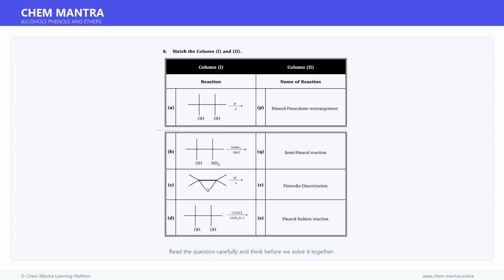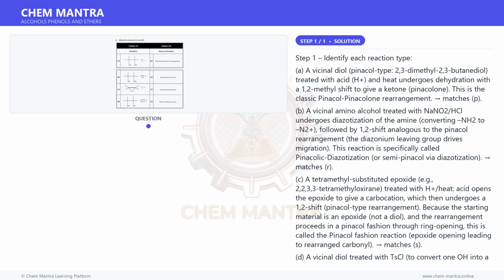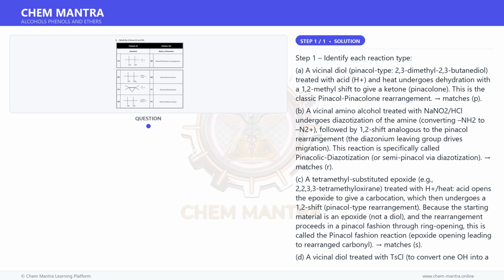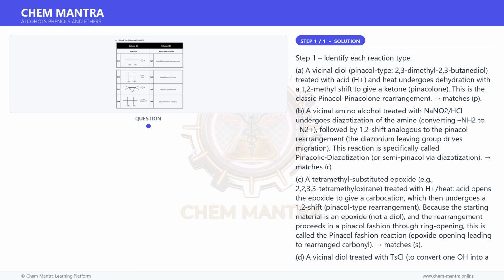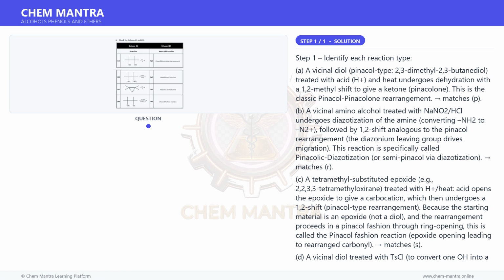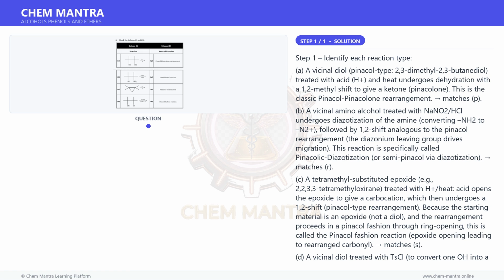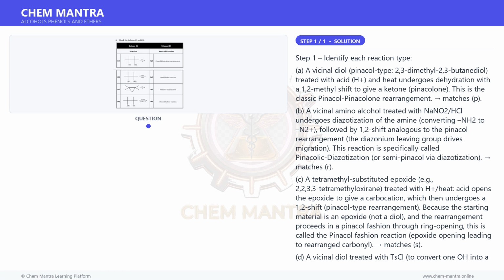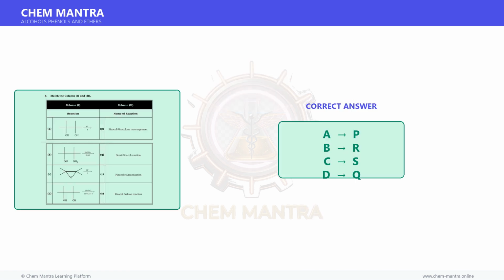(a) A vicinal diol (pinacol-type: 2,3-dimeth | Alcohols Phenols Ethers | JEE Chemistry | Chem Mantra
📌 Question:
See image

✅ Correct Matching: {"a": ["P"], "b": ["R"], "c": ["S"], "d": ["Q"]}